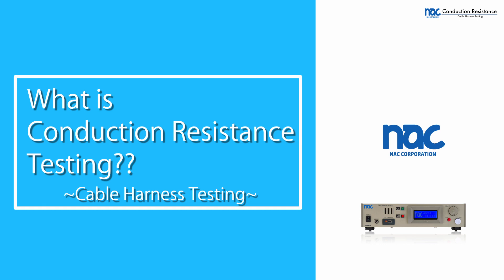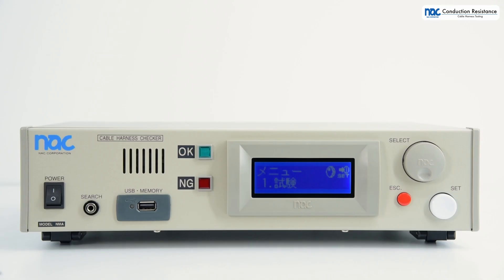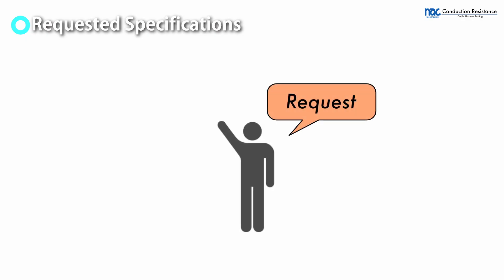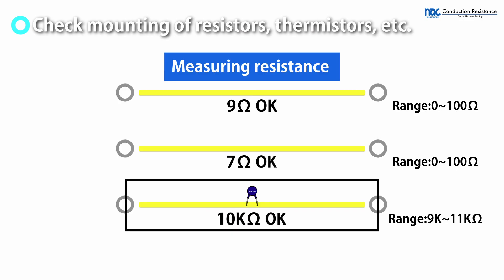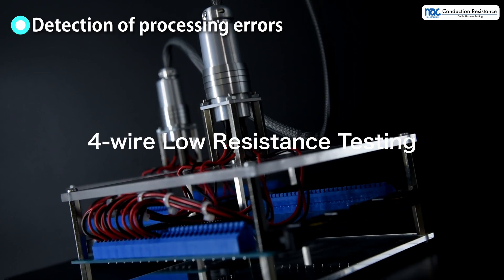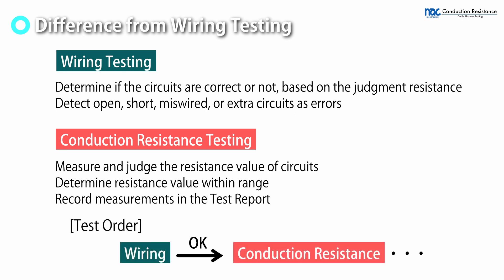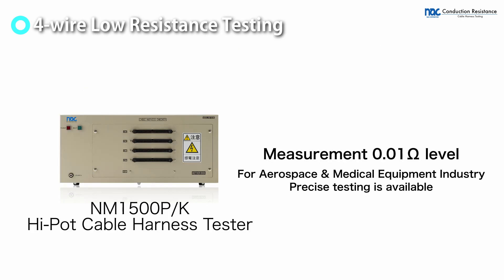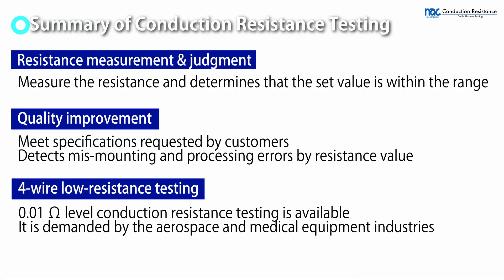What is Conduction Resistance Testing? | Cable Harness Tester NAC CORPORATION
This video explains Conduction Resistance Testing in Cable Harness Testing.

[About Nac corporation]
Nac corporation provides Cable Harness testers "nacman".
It has obtained a high reputation in various industries around the world.

[What is Conduction Resistance Testing for cables and harnesses?]
It is a test that measures the resistance of a test target and determines that it is below or within the set value range.
By a cable harness tester, all circuits can be tested at high speed.

~Contents~
0:00​​ What is Conduction Resistance Testing
0:33 Purpose of Conduction Resistance Testing
1:22​​ Difference between Wiring testing and Conduction resistance testing
1:40 Cable harness testers for conduction resistance testing
1:47​ 4-wire low-resistance testing
2:06 Summary of Conduction Resistance Testing

~Purpose of Conduction Resistance Testing~
・To meet resistance value requests from suppliers
・To check the mounting of components such as resistors and thermistors
・To check for processing errors

Measuring resistance values can improve product reliability.

[4-wire low-resistance testing]
Especially in the aerospace industry, resistance testing at the 0.01 Ω level is required.
Kelvin connection, which uses four pins for one circuit, enables the measurement of pure resistance values of the test target, not including the resistance value of the jig.

[Cable harness testers "nacman" series]
The best cable harness tester for you can be selected based on the requested specifications and test points.
For cable harness testing, please choose the nacman series.
We look forward to hearing from you via our website.